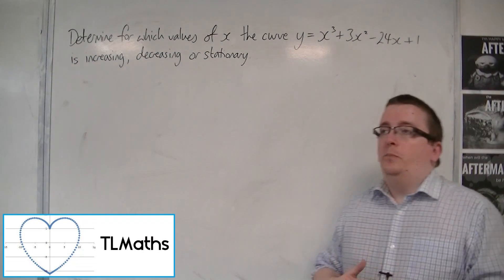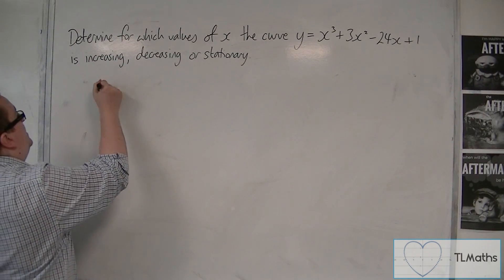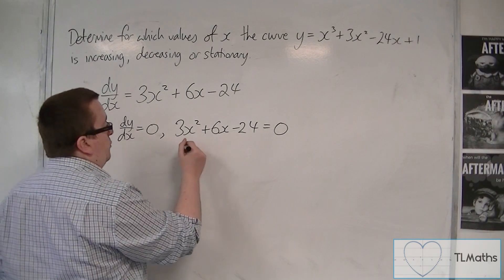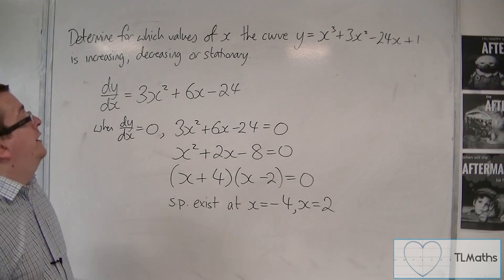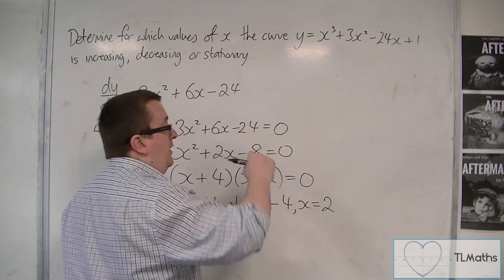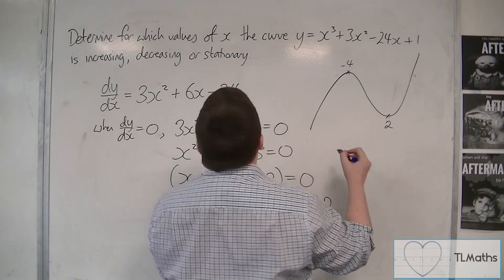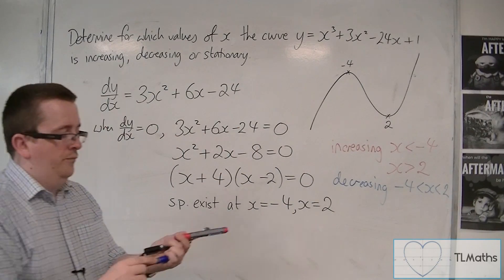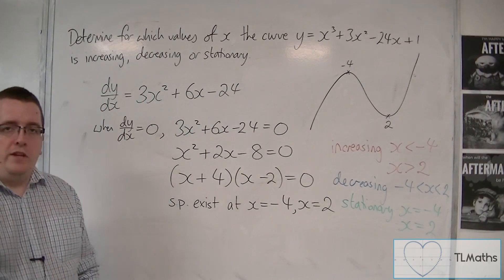OCR MEI Core 2 8.03a Finding Where a Curve is Increasing, Decreasing or Stationary